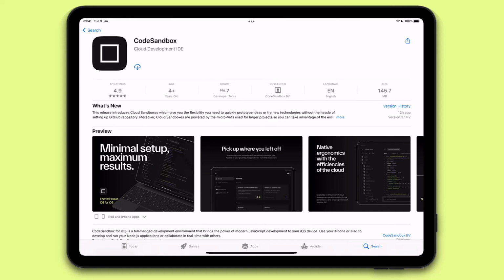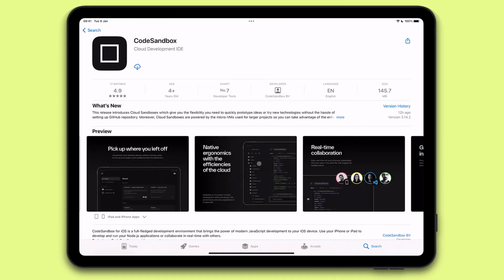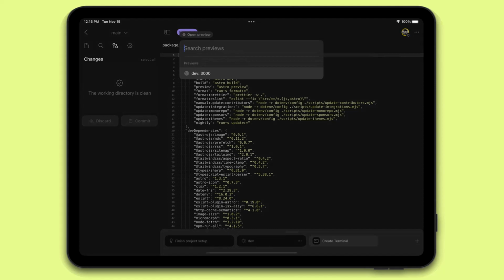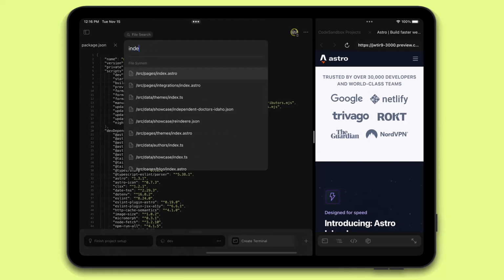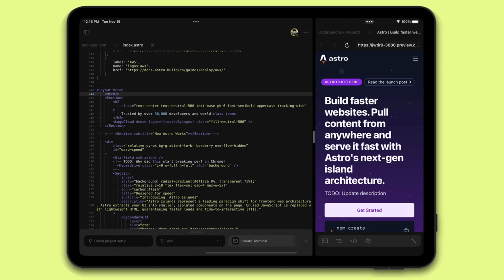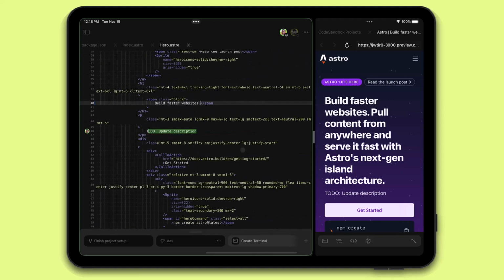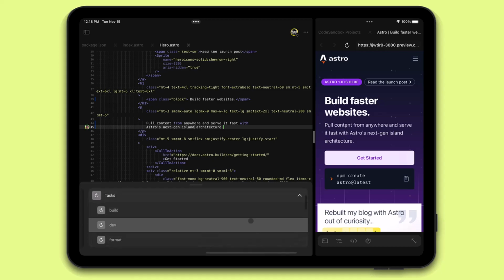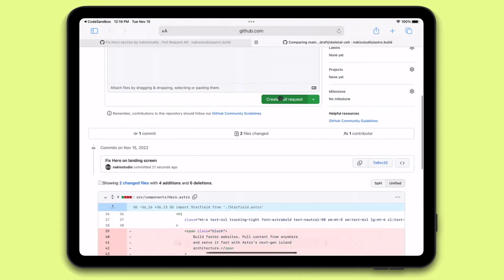How to code your app using the CodeSandbox iOS App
The CodeSandbox iOS app provides a full-featured, native IDE for iPad and iPhone that was built to provide an optimal coding experience.

In this video, we will walk you through the developer experience of the app, showing how easy it is to work on your code, collaborate with others, and push changes to GitHub.